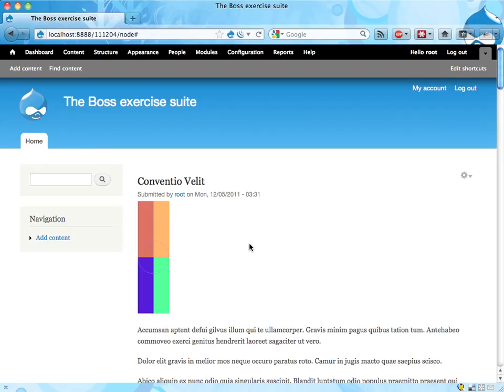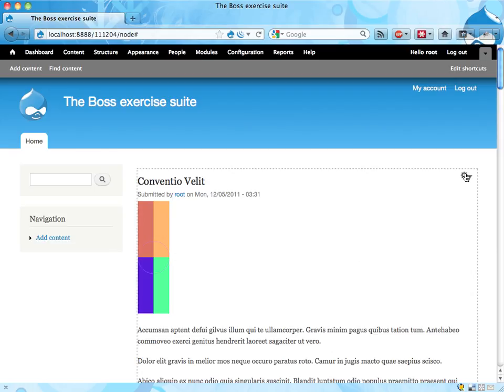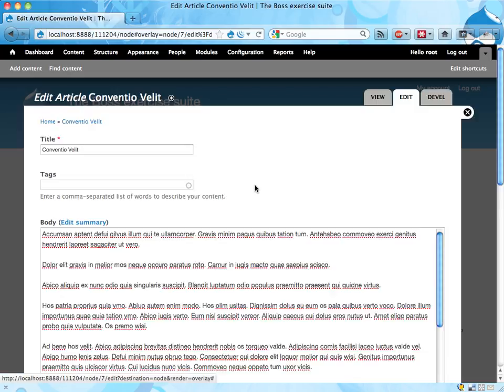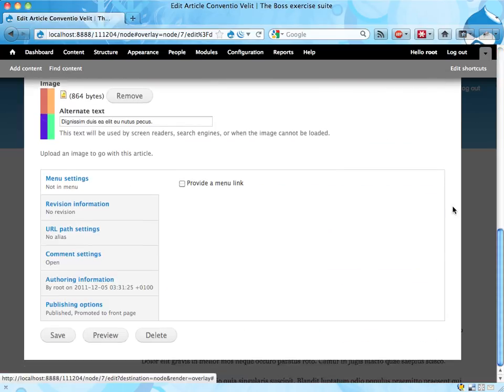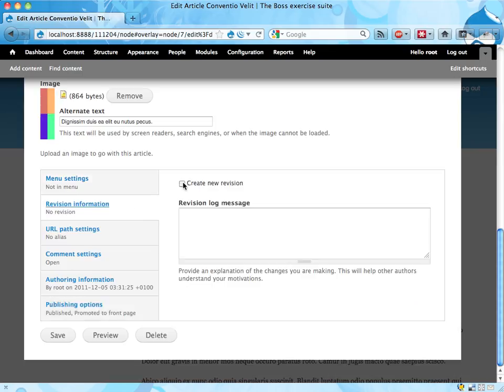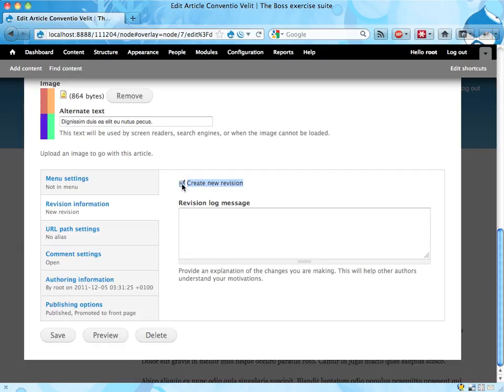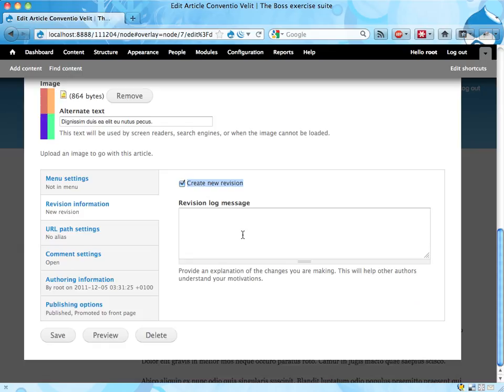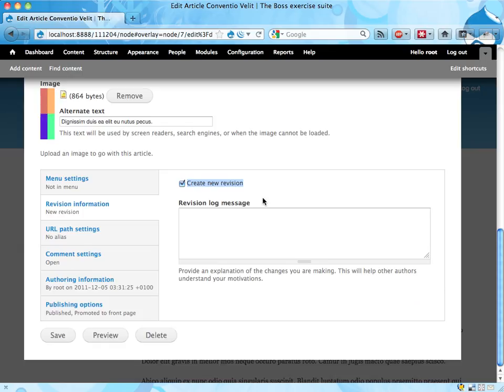Boss exercise 8: Change default settings for nodes (content)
It seems Boss finds the "create new revision" option for content useful, but he doesn't like having to check that option every time. You can make it checked by default.